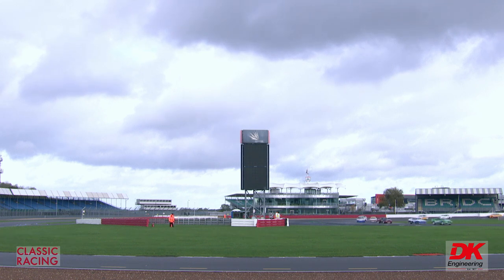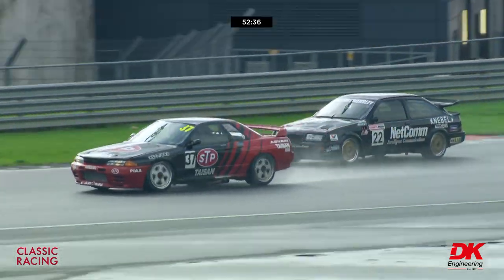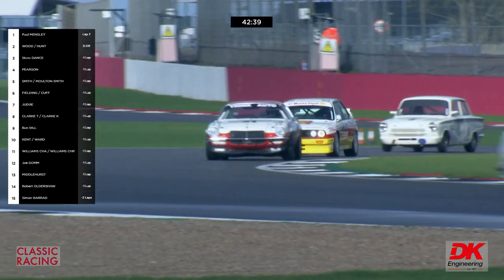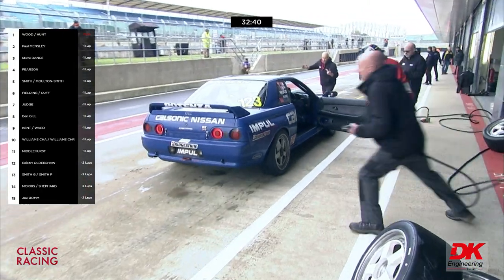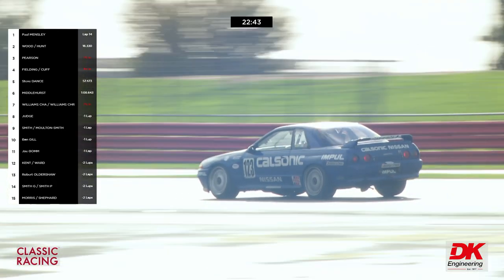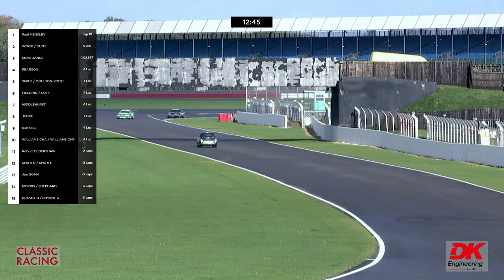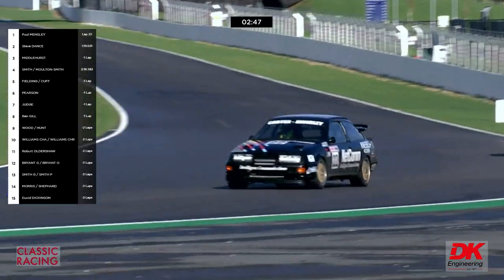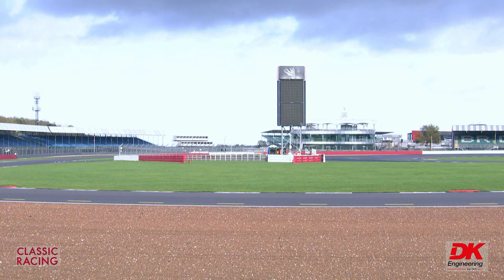Historic Touring Car Challenge & STCC // Motor Racing Legends - Silverstone Grand Prix 31 Oct 2021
Enjoy the full race coverage from the Motor Racing Legends Historic Touring Car Challenge, taking in the Tony Dron Trophy and Sixties Touring Car Challenge at last year's Autumn Silverstone GP event.

If you haven't yet had a chance to watch the Live Stream there are two full day's of exciting racing action to follow and catch up on.  We will be releasing more individual races in the coming days for you to share on your social channels or imbed into your websites.

Historic Motorsport  TV are dedicated to bringing you as much quality racing action as you can handle!

This footage was brought to you thanks to DK Engineering and ADP Classic Racing.
And to find out more about competing in this race

Picture credit: Andrew Coles